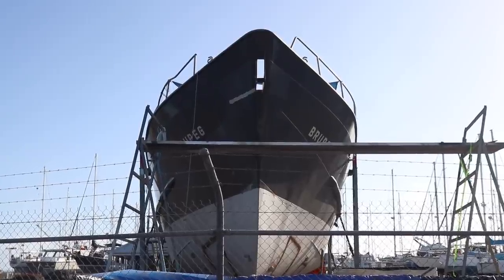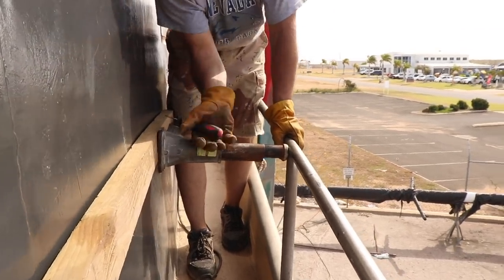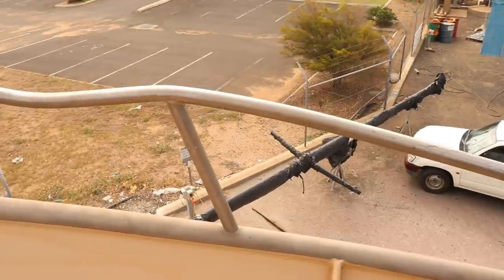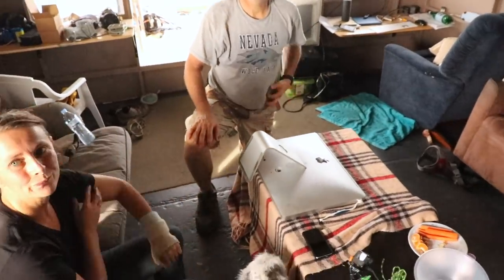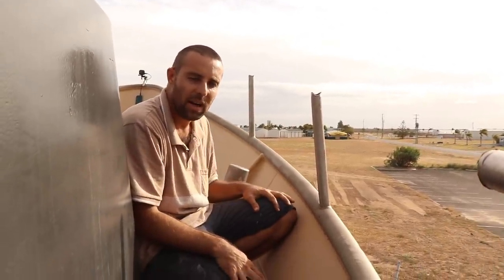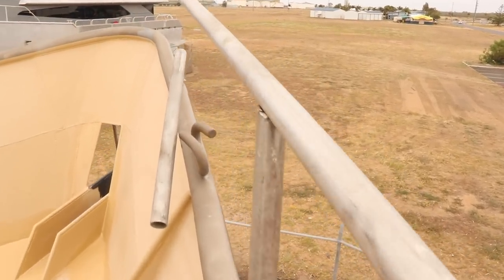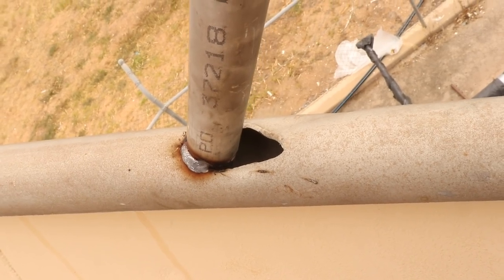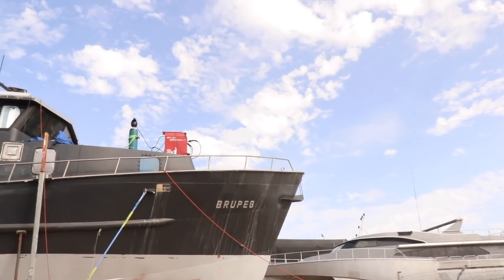Sunk Boat Handrail Repair - Project Brupeg Ep. 74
To see these episodes early and extra behind the scenes content, consider supporting the project

This week we fix the handrail that was destroyed when Brupeg was raised from the bottom of Burnett River 5 years ago. With Richards help we belted out this repair which finishes off the engineering at the bow.

Music this week:

0.21 Johannes Hager Black Vulture
1.21 Hakan Eriksson Bumblebee Chemistry
2.36 Daniel Gunnarsson We Set Sail
5.34 Loving Caliber Waterslide
12.24 Victor Olsson Deep Southern Dirt
18.28 Martin Carlberg Keeping Love Alive
21.38 Loving Caliber The River's Gonna Cry When You're Gone